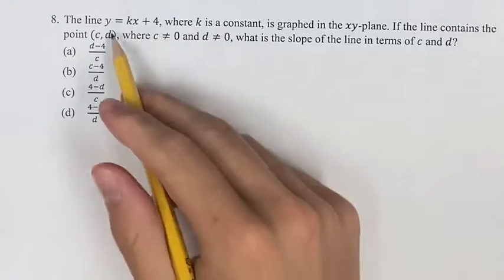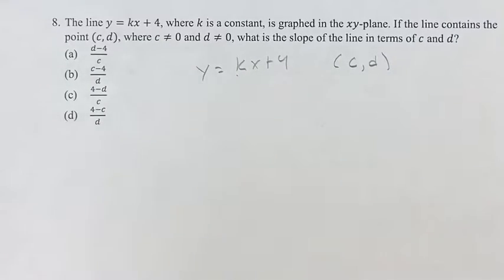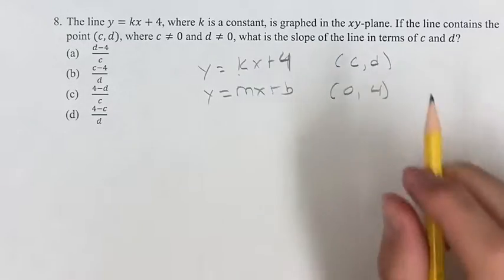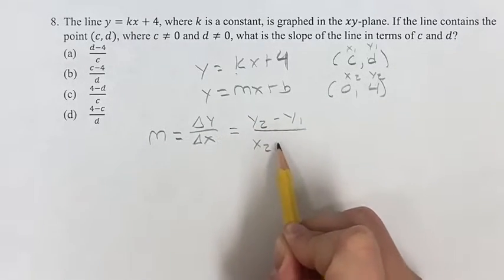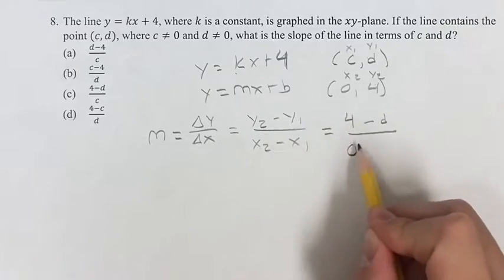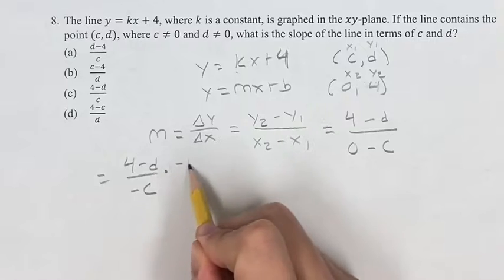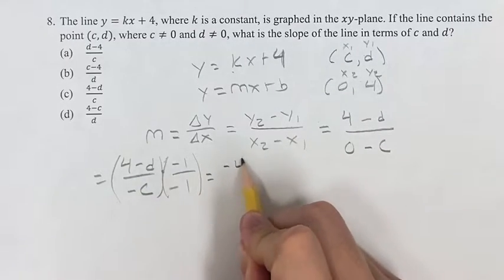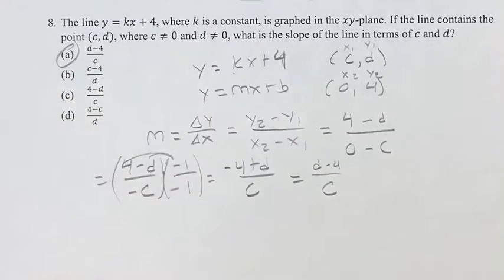8. The line y=kx+4, where k is a constant, is graphed in the xy-plane. If the line contains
8. The line y=kx+4, where k is a constant, is graphed in the xy-plane. If the line contains the point (c,d), where c≠0 and d≠0, what is the slope of the line in terms of c and d?

(a) (d-4)/c
(b) (c-4)/d
(d) (4-c)/d

Problem 8